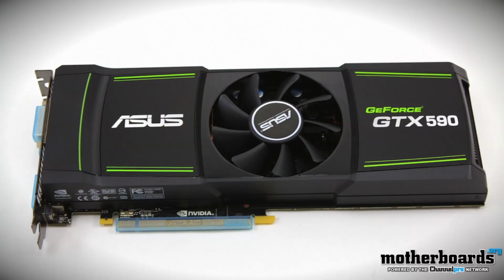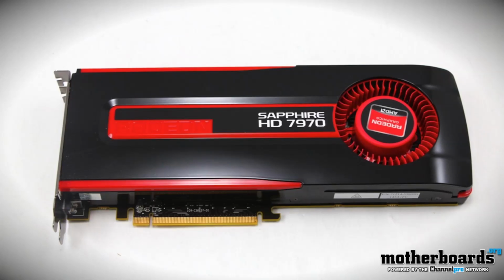GPU Wars Round 2: ASUS GTX 590 vs Sapphire HD 7970 Video Card Shootout